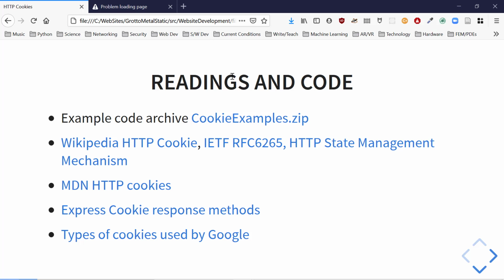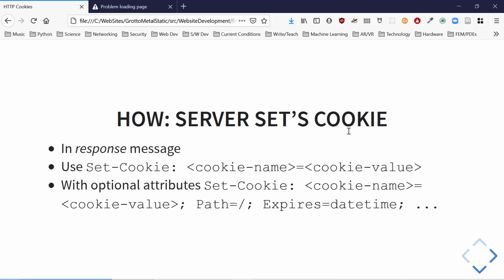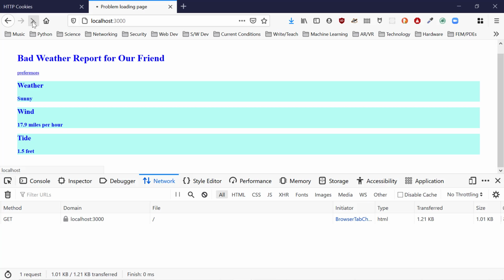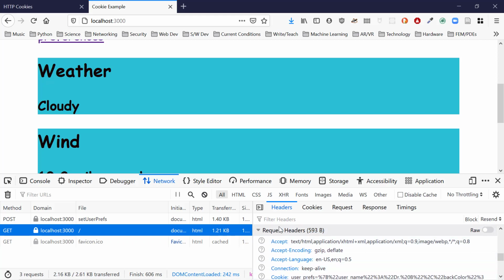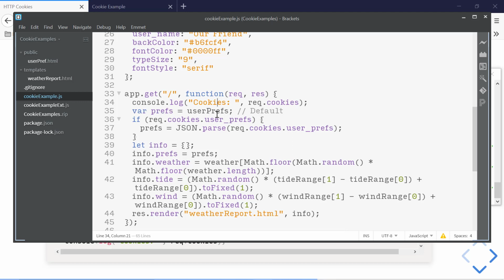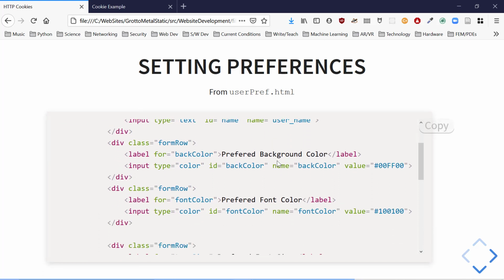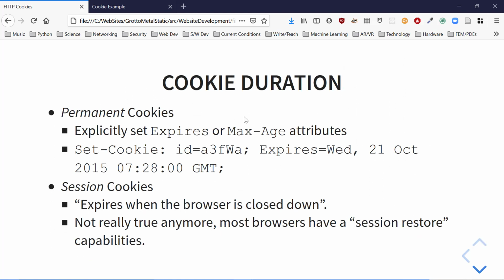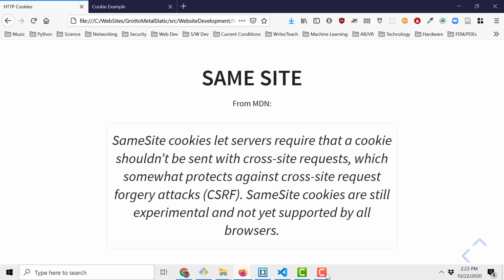HTTP Cookies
Covers: Basics of HTTP cookies, example of using and setting cookies for user preferences with Express.js. Depends on: HTTP, Express.js, HTML.